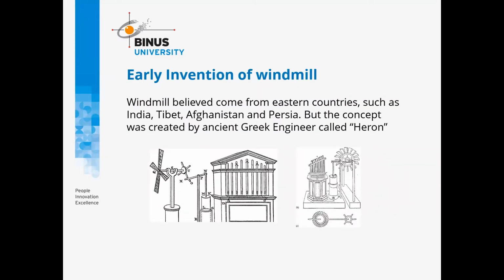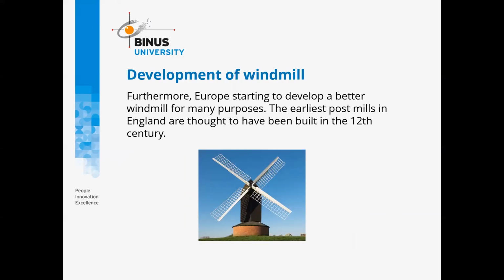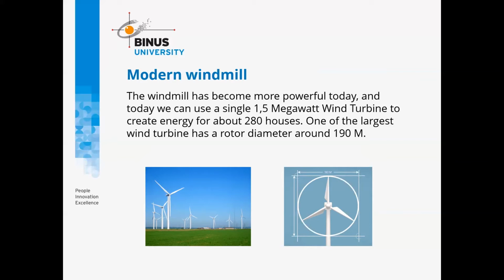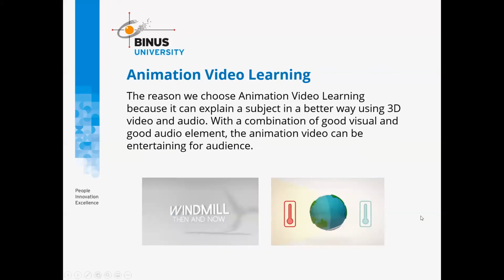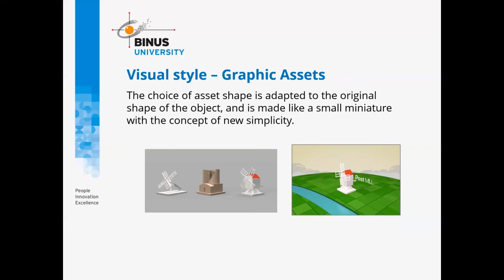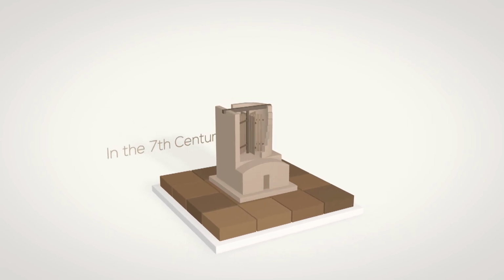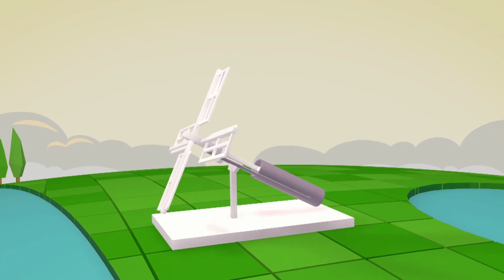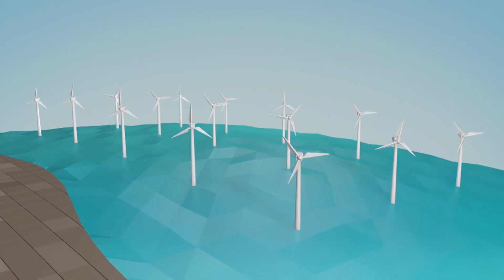Frans Santoso Icobar 2020